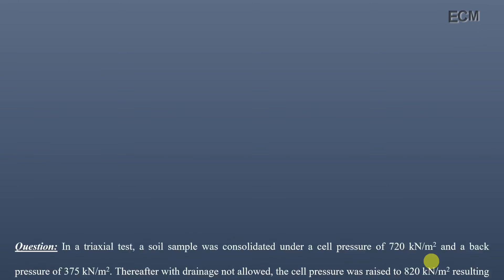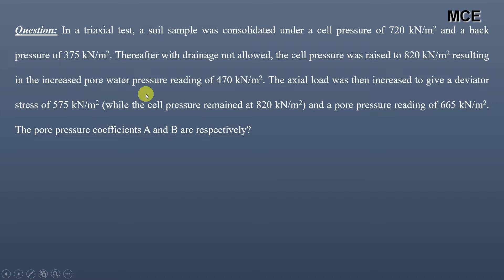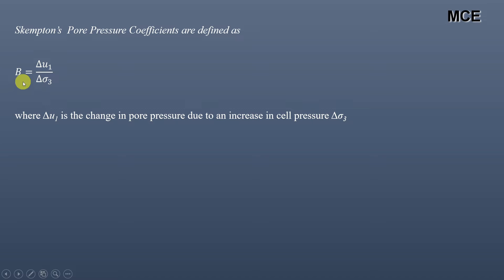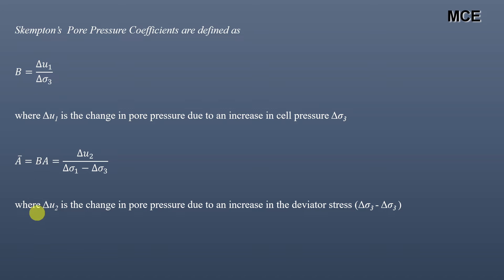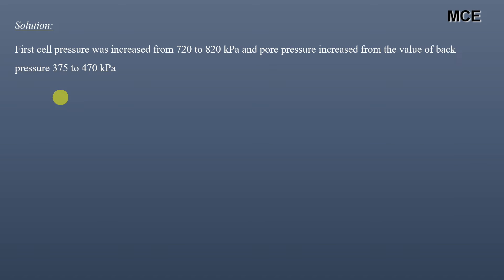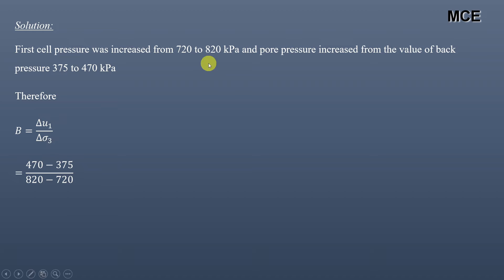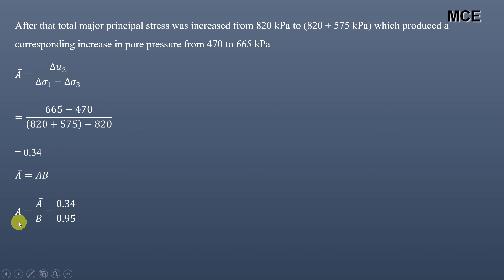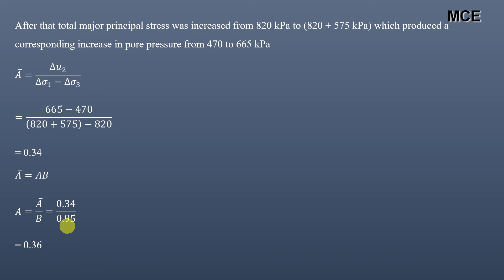Finding Skempton's Pore Pressure Coefficients from Triaxial Test Results|Solved Problem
In this video we will learn how to find skempton's pore pressure coefficients or parameters from the Triaxial Test Data

Question: In a triaxial test, a soil sample was consolidated under a cell pressure of 720 kN/m2 and a back pressure of 375 kN/m2. Thereafter with drainage not allowed, the cell pressure was raised to 820 kN/m2 resulting in the increased pore water pressure reading of 470 kN/m2. The axial load was then increased to give a deviator stress of 575 kN/m2 (while the cell pressure remained at 820 kN/m2) and a pore pressure reading of 665 kN/m2. The pore pressure coefficients A and B are respectively?